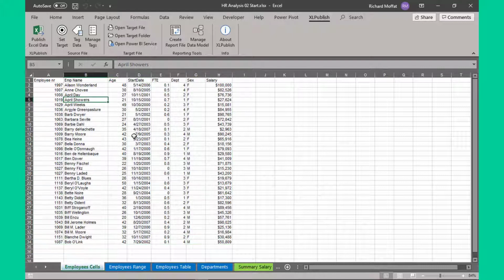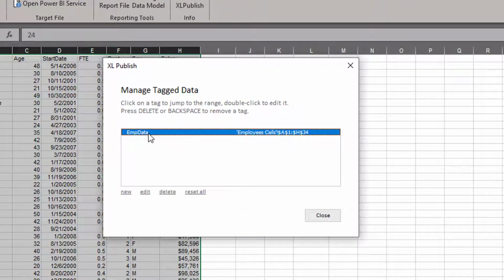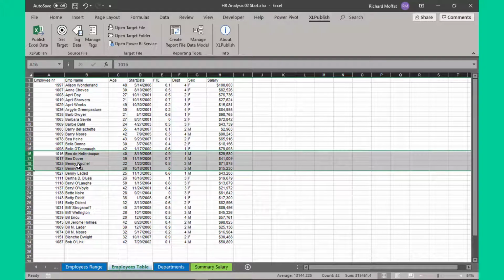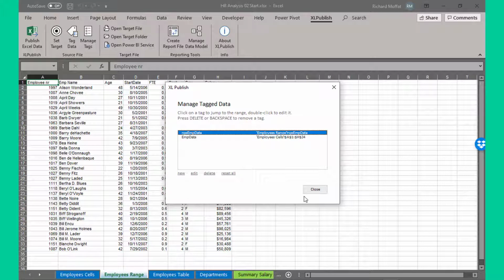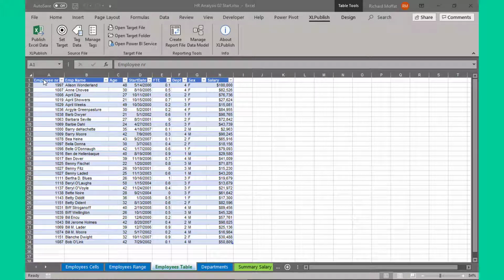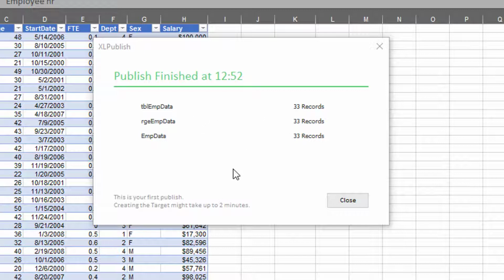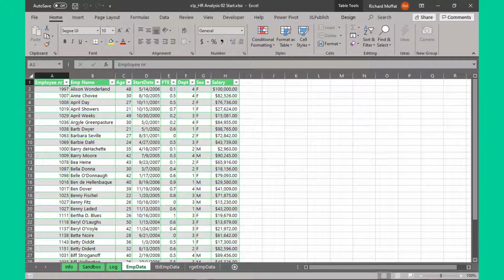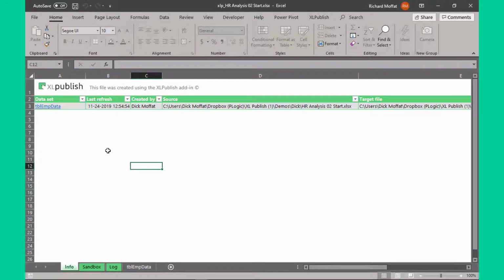Tag Data Worksheets